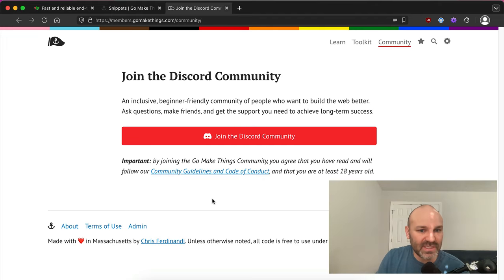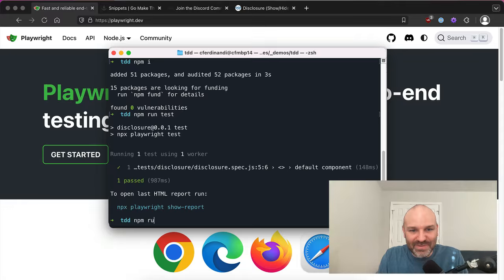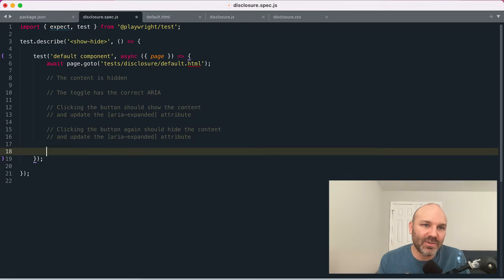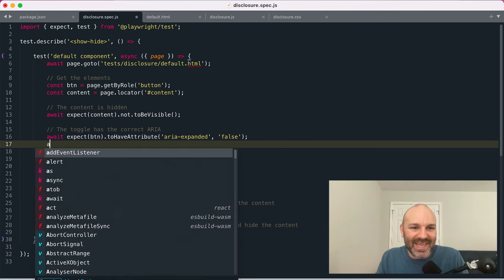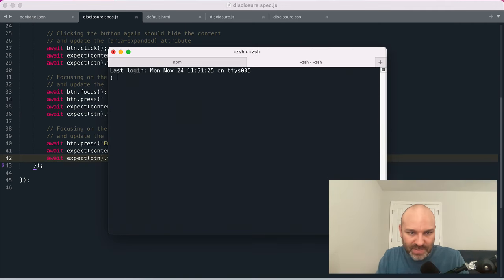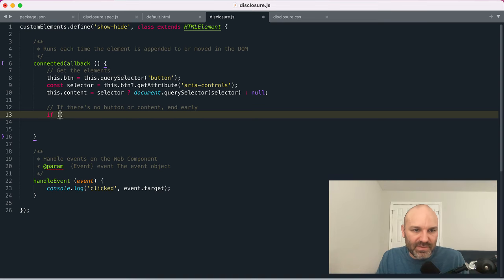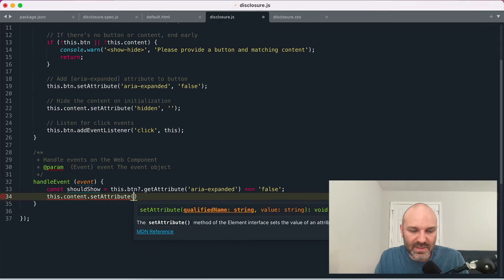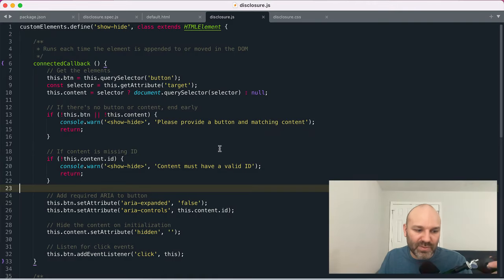You're doing JS testing wrong!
⏳ Timestamps
00:00 - Intro
02:51 - What We're Testing
04:20 - Playwright
09:55 - Writing a Test
21:34 - Tests Should Fail
22:53 - Get Tests to Pass
32:50 - Refactor w/ TDD
36:13 - Wrapping Up